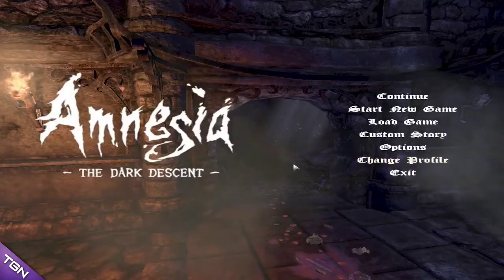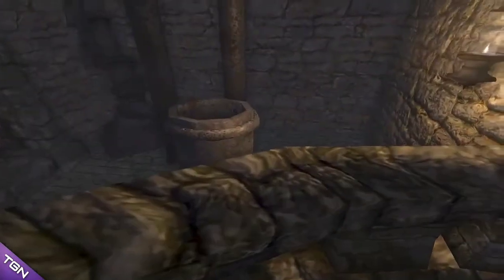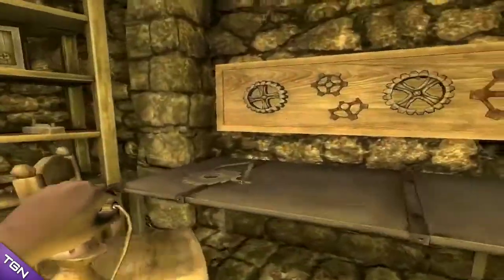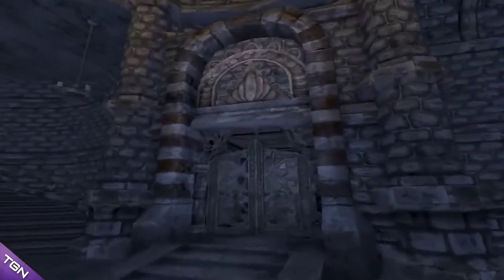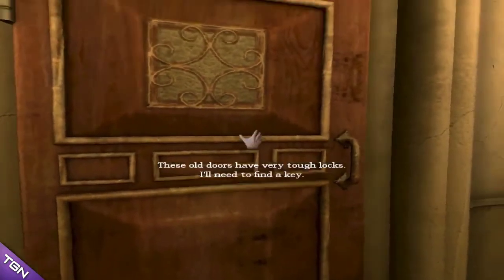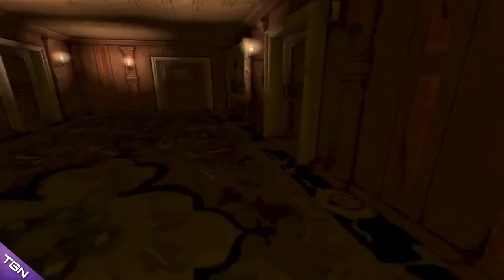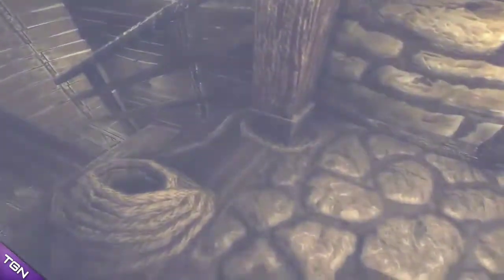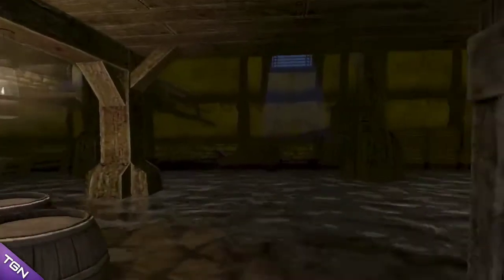Amnesia is Back!! - Let's Play Amnesia (Custom Story: Key To Freedom)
A new custom story called Key To Freedom.